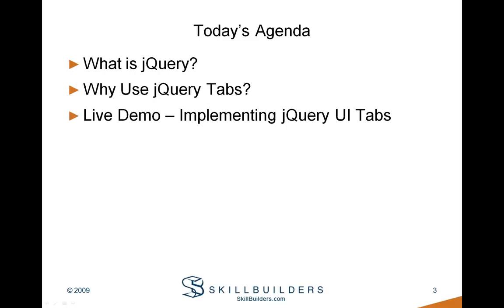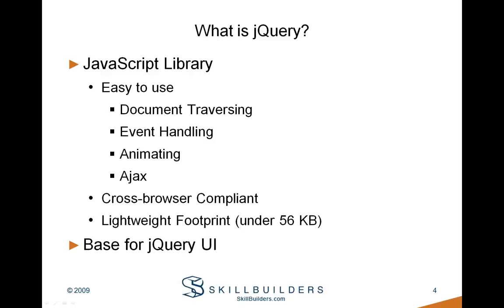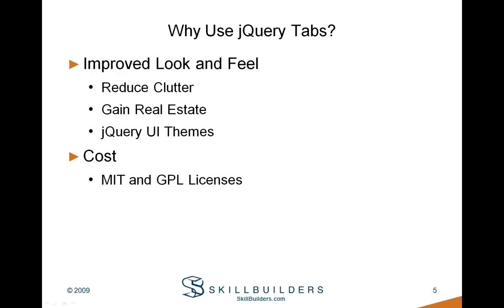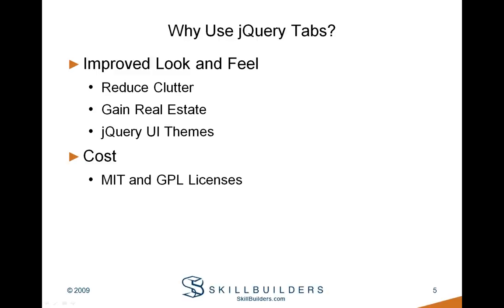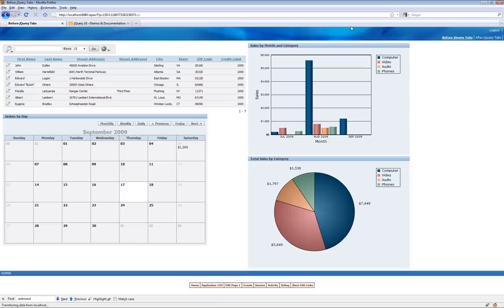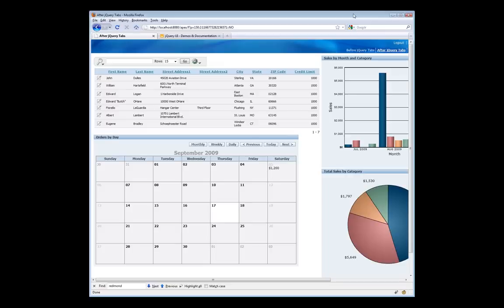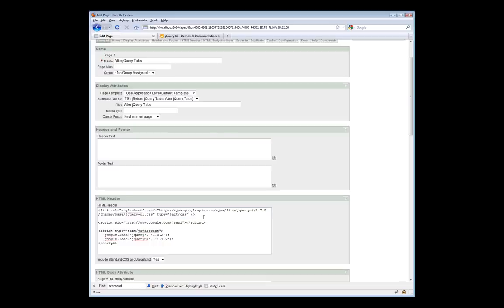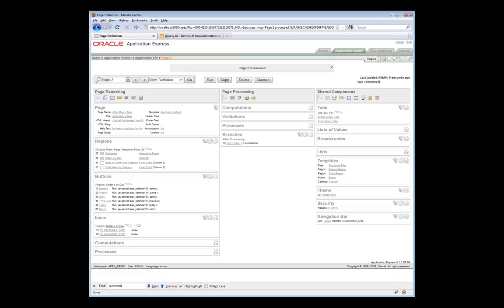jQuery Tabs in APEX Tutorial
(30 minutes) Many developers and organizations are looking for ways to take their Application Express (APEX) applications to the next level. On the client side, one of the best tools available for this purpose is jQuery and jQuery UI. In this webinar, we'll show you how to how "install" jQuery into your APEX application. Afterward, Dan will demonstrate how to use a jQuery UI widget called Tabs to improve upon a rather cluttered application page. If you're interested in making your APEX applications better, this training is for you.